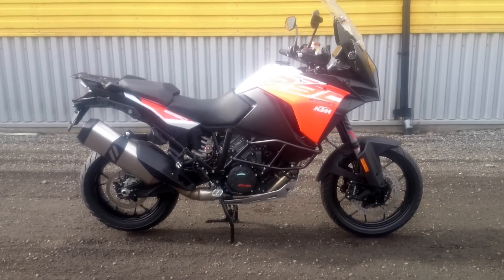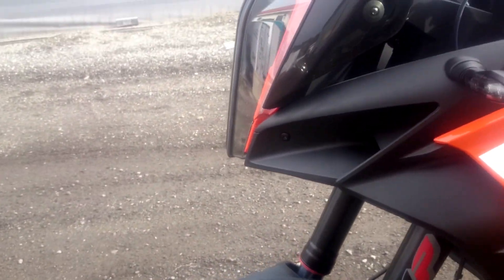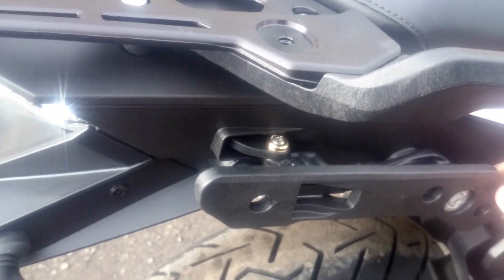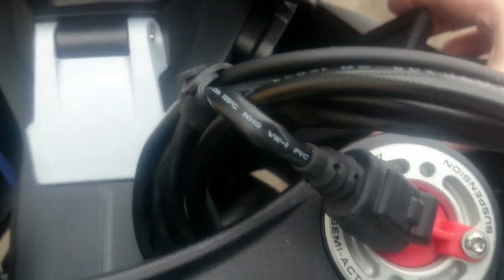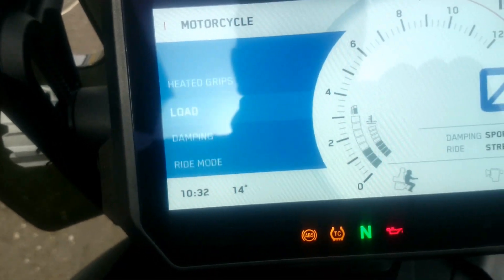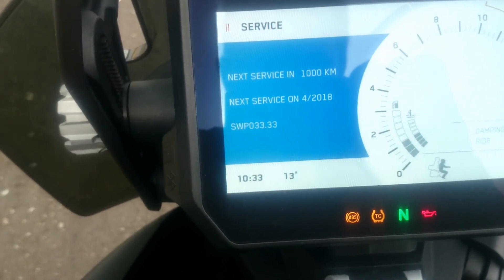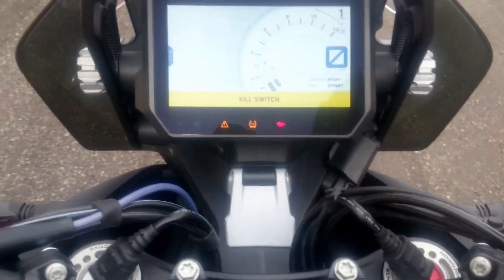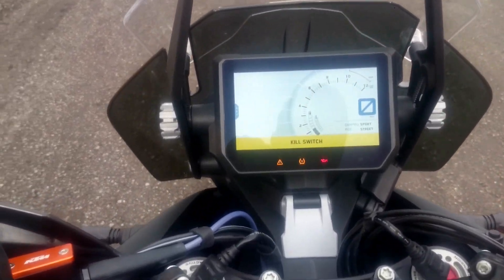KTM 1290 ADVENTURE S 2017 Walkaround & startup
This is the new awesome 1290 Adventure S. It is ABSOLUTELY on top 3 roadbikes you will ever try. 160hp and a massive amount of torque.

ENGINE
DESIGN
2-cylinder, 4-stroke, V 75°
DISPLACEMENT
1301 cm³
BORE
108 mm
STROKE
71 mm
POWER IN KW
118 kW
STARTER
Electric starter
LUBRICATION
Forced oil lubrication with 3 oil pumps
TRANSMISSION
6-speed
PRIMARY DRIVE
40:76
SECONDARY GEAR RATIO
17:42
COOLING
Liquid cooled
CLUTCH
PASC (TM) slipper clutch, hydraulically actuated
EMS
Keihin EMS with RBW and cruise control, double ignition

CHASSIS
FRAME DESIGN
Chromium-Molybdenum steel trellis frame, powder coated
FRONT SUSPENSION
WP Semi-active suspension USD Ø 48 mm
REAR SUSPENSION
WP Semi-active suspension monoshock
SUSPENSION TRAVEL (FRONT)
200 mm
SUSPENSION TRAVEL (REAR)
200 mm
FRONT BRAKE
2 x Brembo four-piston radial fixed calliper, brake discs, floating
REAR BRAKE
Brembo twin-piston fixed calliper, brake disc
FRONT BRAKE DISC DIAMETER
320 mm
REAR BRAKE DISC DIAMETER
267 mm
ABS
Bosch 9ME combined ABS (incl. cornering ABS and offroad mode, disengageable)
CHAIN
X-Ring 5/8 x 5/16"
STEERING HEAD ANGLE
64 °
WHEELBASE
1560 ± 15 mm
GROUND CLEARANCE
220 mm
SEAT HEIGHT
860 mm
TANK CAPACITY (APPROX.)
23 l
DRY WEIGHT
215 kg